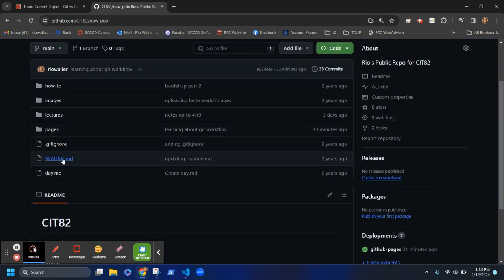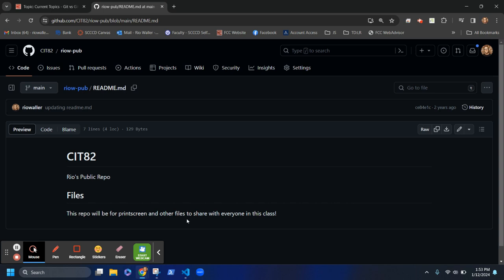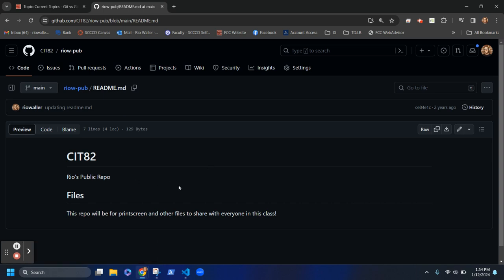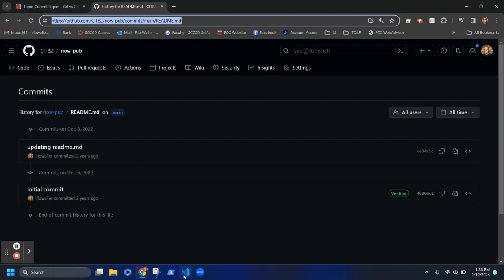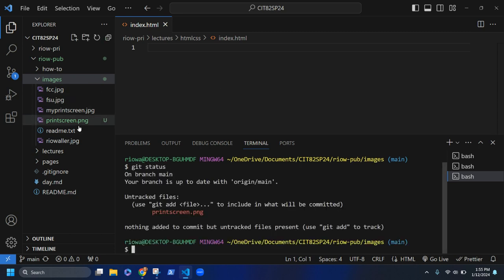CIT82SP24 - Week 3 Git and Github